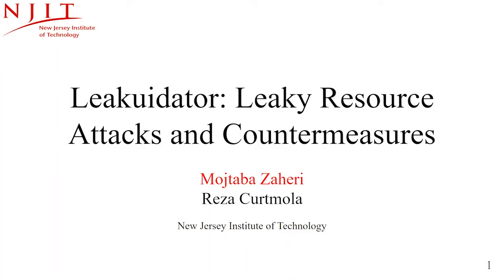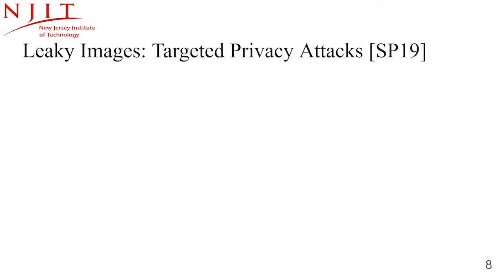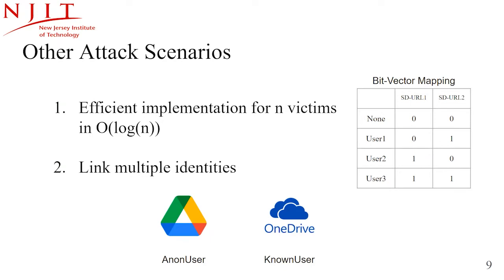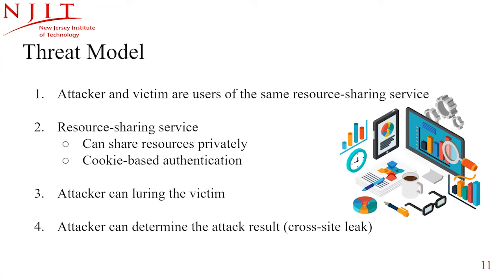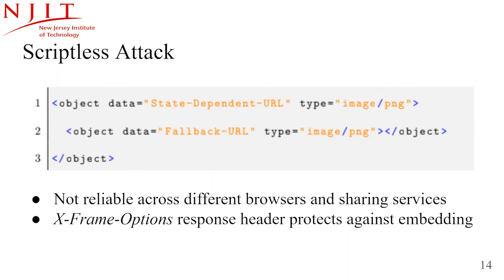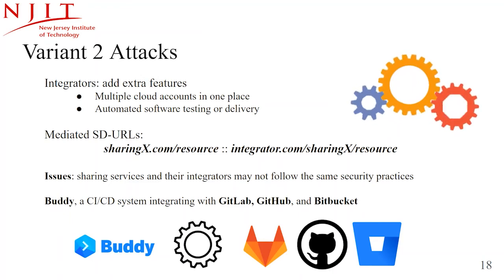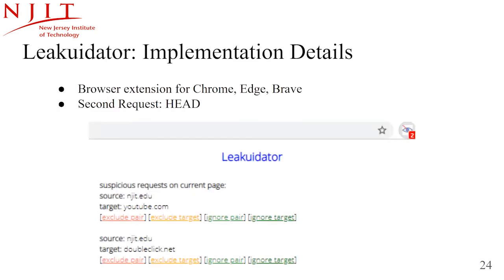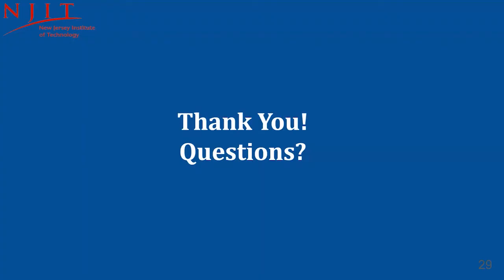Leakuidator: Leaky resource attacks and countermeasures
Authors: Zaheri, Mojtaba (New Jersey Institute of Technology); Curtmola, Reza (New Jersey Institute of Technology)
17th EAI International Conference on Security and Privacy in Communication Networks